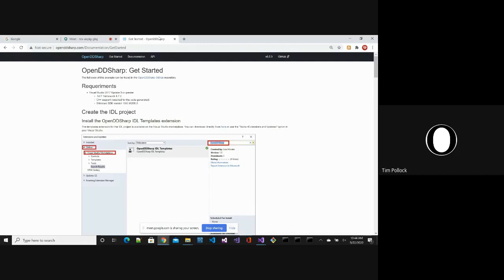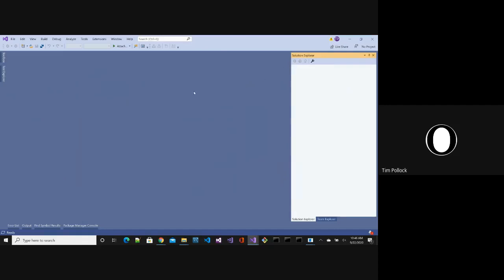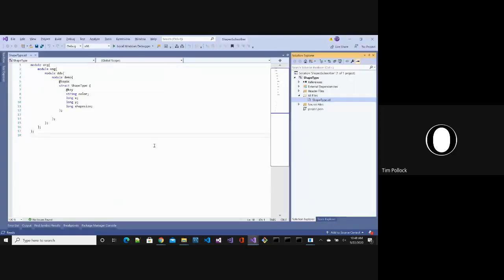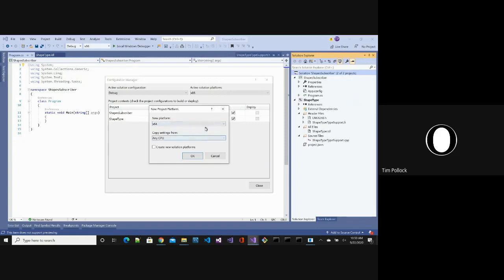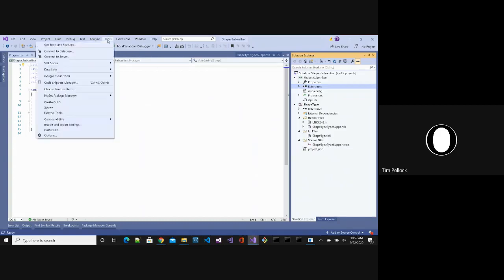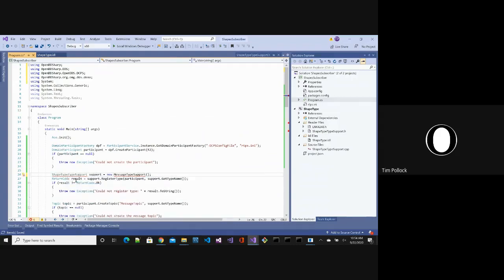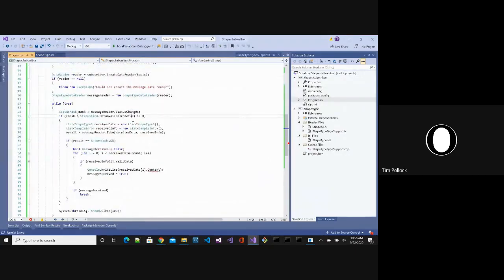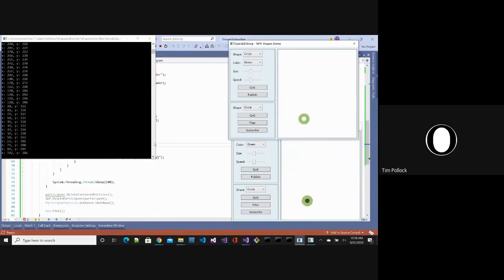OpenDDSharp Demo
The Object Management Group (OMG) Data Distribution Service (DDS) defines a standard for sharing data between applications. OpenDDS, a C++ implementation of DDS, was developed and open sourced by Object Computing and is available for use in .NET applications with help from the OpenDDSharp project.

Until the introduction of OpenDDSharp, developers who wanted to use OpenDDS in a .NET application had to download and build OpenDDS on their systems and write interface code to access the OpenDDS DLLs. With the OpenDDSharp project, you gain access to pre-built binaries for a specific OpenDDS version in the form of an IDL Project extension and a NuGet package for interfacing your .NET projects with OpenDDS.